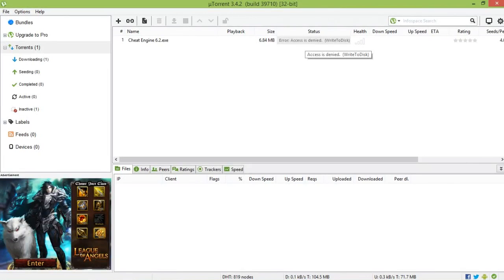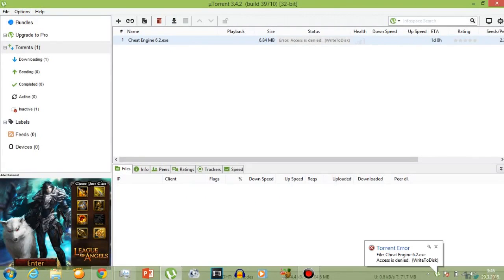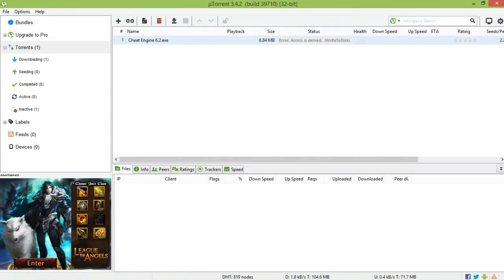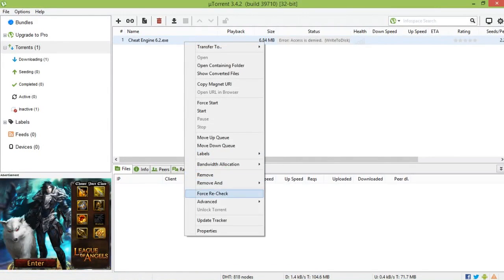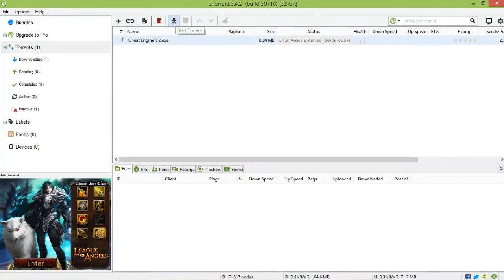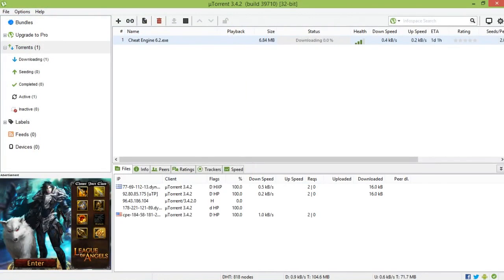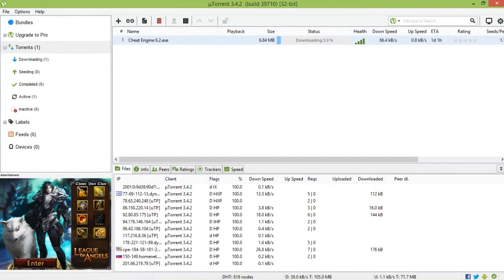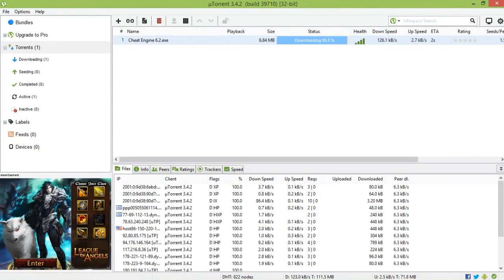Utorrent Write To Disk Problem How To Fix [Torrent Error Acess is Denied]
So in this simple, fast and easy tutorial i teach you how to fix this annoying problem, like a boss!
Utorrent Write To Disk Problem Fix Torrent Error Acess is Denied